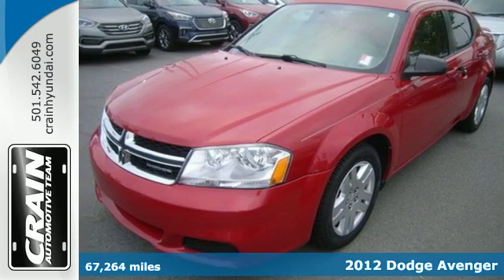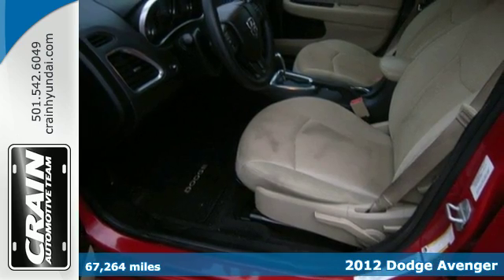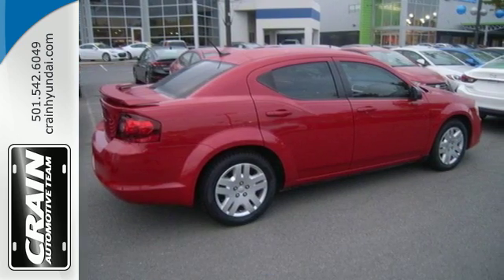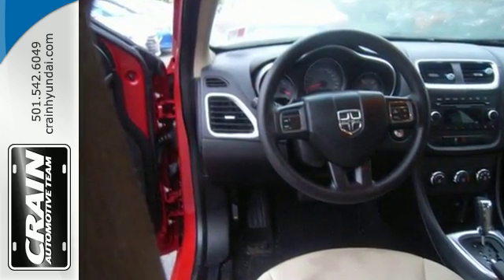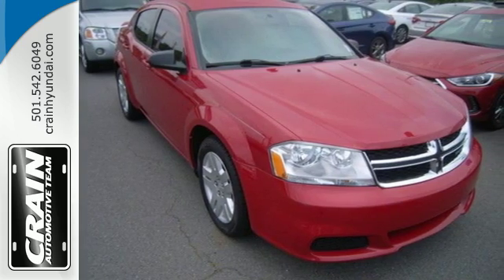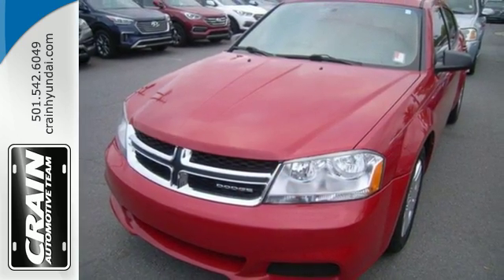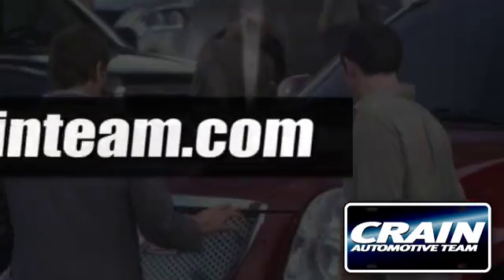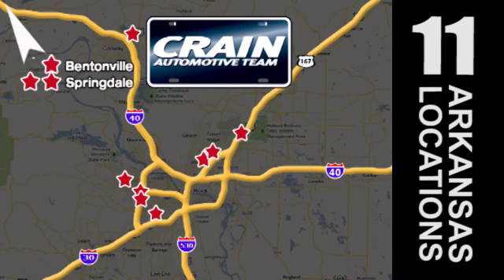Used 2012 Dodge Avenger Little Rock AR Bryant, AR 5HS2718A - SOLD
Year: 2012
Make: Dodge
Model: Avenger
Trim: SE
Engine: 2.4L PZEV Dual VVT 16-Valve I4 Engine
Color: Redline 2 Pearl
Interior: Unknown
Mileage: 67264
Stock #: 5HS2718A
VIN: 1C3CDZABXCN185997
Contact Crain Hyundai of Little Rock today for information on dozens of vehicles like this 2012 Dodge Avenger SE. Based on the superb condition of this vehicle, along with the options and color, this Dodge Avenger SE is sure to sell fast. The look is unmistakably Dodge, the smooth contours and cutting-edge technology of this Dodge Avenger SE will definitely turn heads. You've found the one you've been looking for. Your dream car. More information about the 2012 Dodge Avenger: For a mid-sized sedan, the Avenger stands out in two ways: aggressive, sporty styling, which is borrowed from the Dodge Charger, and its fuel economy, which can manage as high as 30 mpg on the highway. The Avenger's new, redesigned interior features nicer materials and is quieter than in years past, and its upgraded styling and quality makes it a viable alternative in a crowded small car market. The R/T Avenger appeals to driving enthusiasts, and includes sporty suspension, leather interior and special exterior styling. Strengths of this model include Freshened sporty styling, safety, powerful V6 engine, and long list of high-tech options Every new and pre-owned vehicle is backed by the Crain Commitment, including our 100% low price guarantee, a 100 hour love it or leave it exchange policy, and a 100 year 100,000 mile warranty. The Crain Team's Got 'Em!

Address:
11701 Colonel Glenn Rd